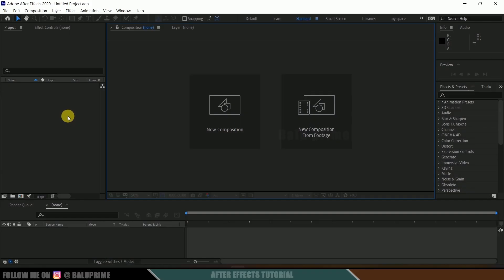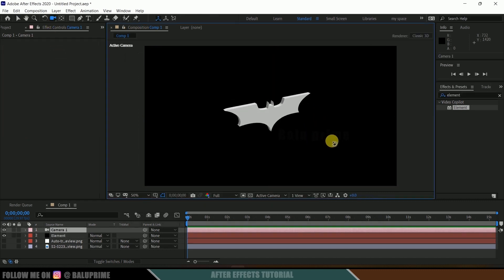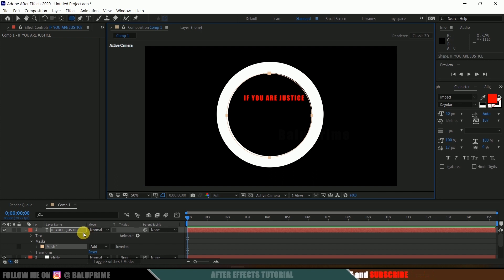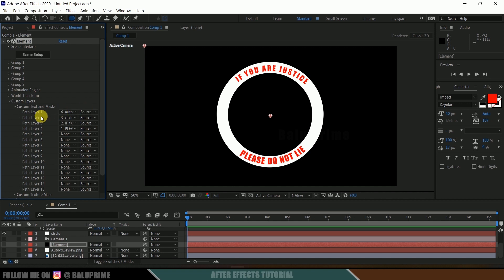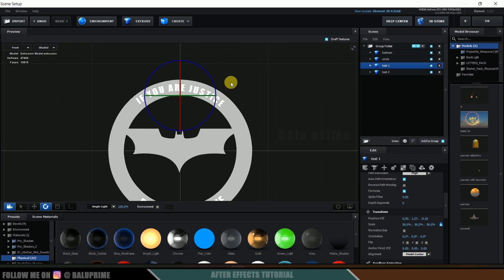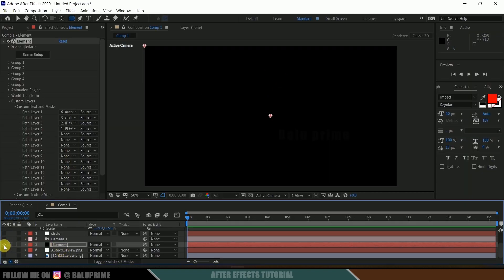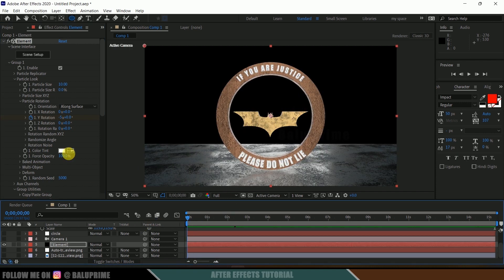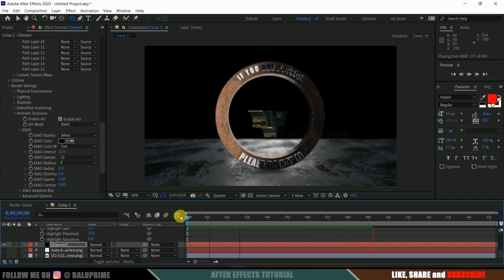Batman Logo Animation using Element 3D | After Effects tutorial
In this tutorial, I will show how I created the Batman Logo animation in Adobe After Effects using Element 3D plugin easily. Hope it will be useful.